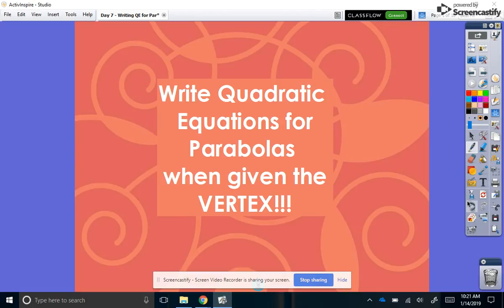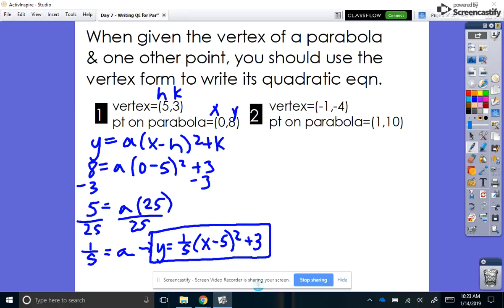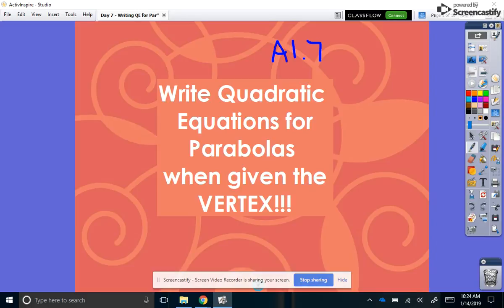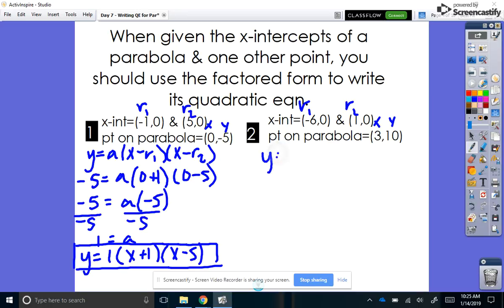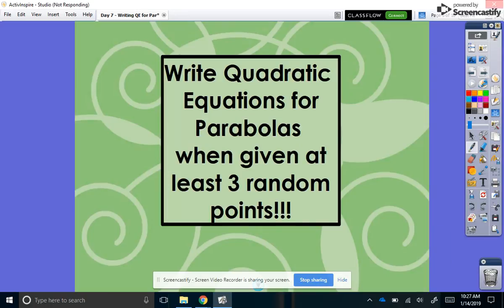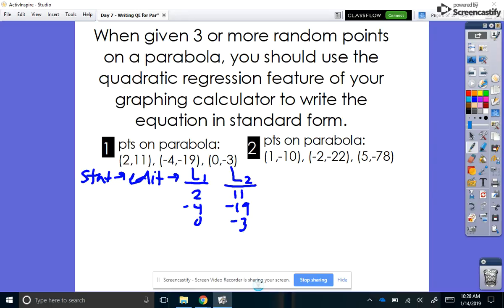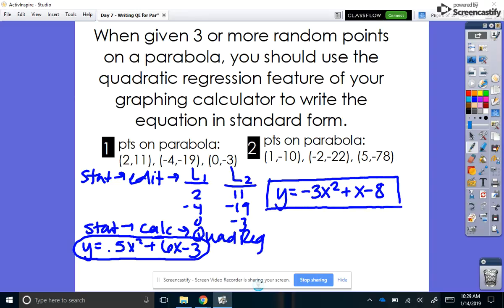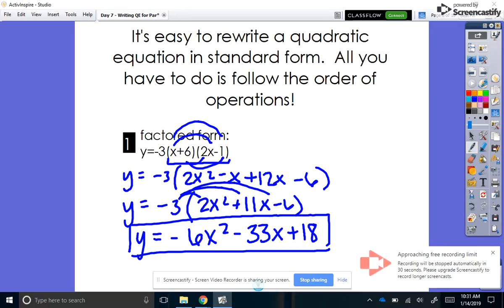Alg 2H: Writing QEs (Part 1)